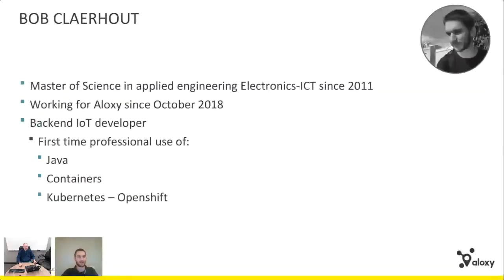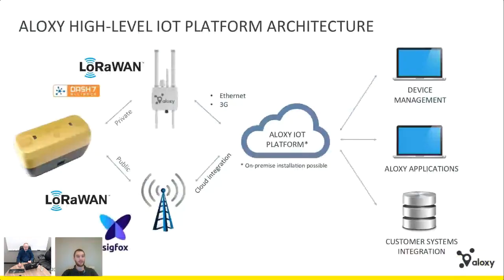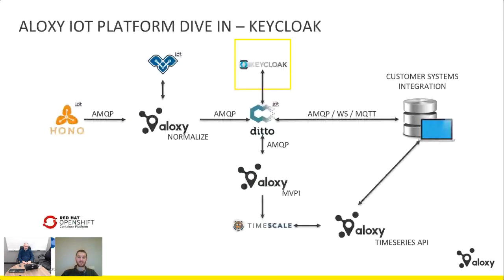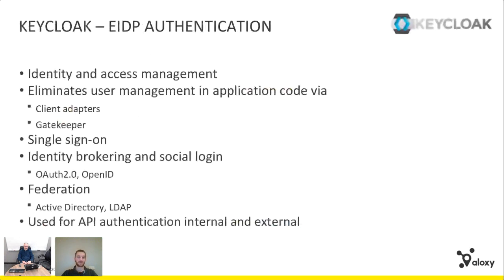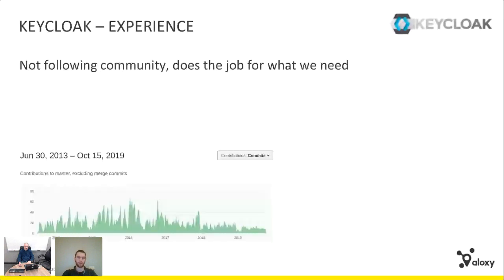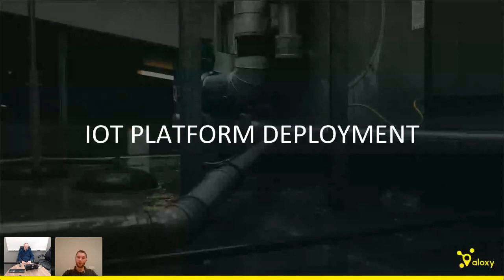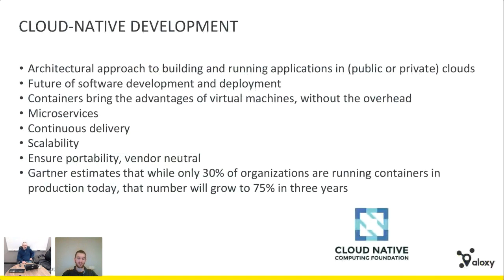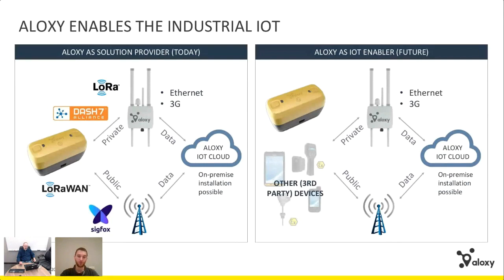A flexible and scalable industrial IoT platform using Eclipse IoT projects | Virtual IoT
In this talk, we will show how we used Eclipse IoT projects like Hono and Ditto to build a flexible solution for our customers.

We will show how we use kubernetes as a runtime environment going from small single server installations to larger multitenant installations.